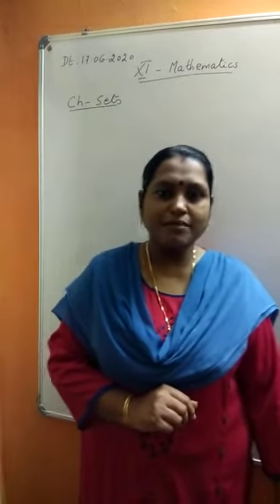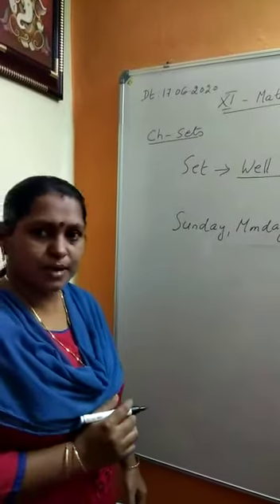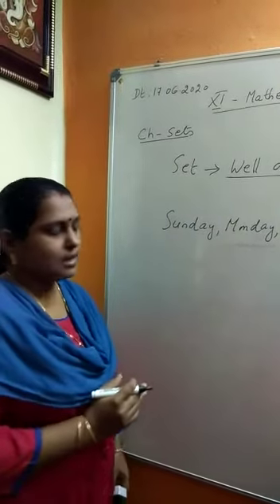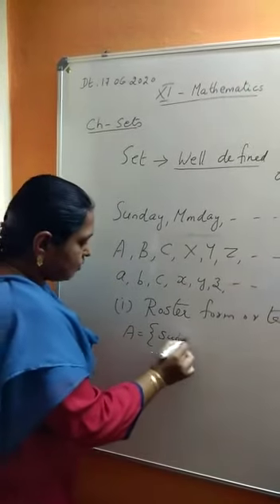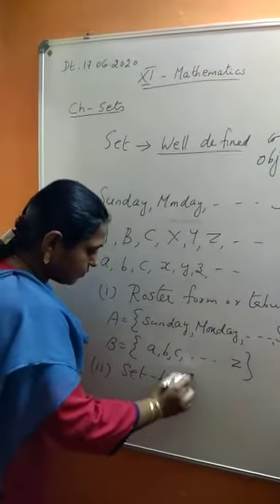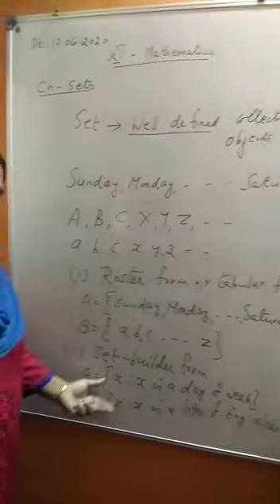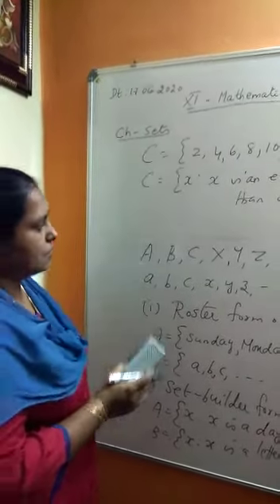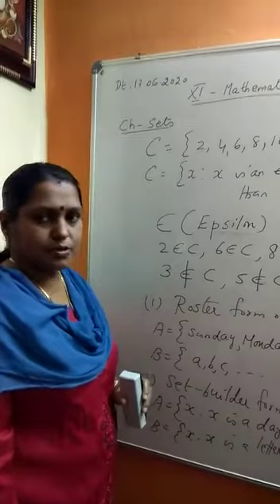SETS - CLASS XI